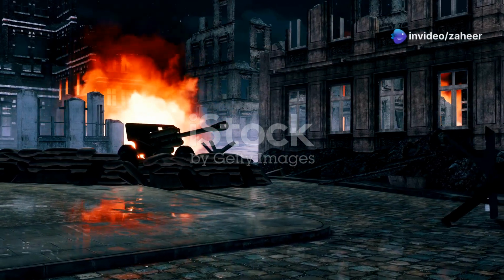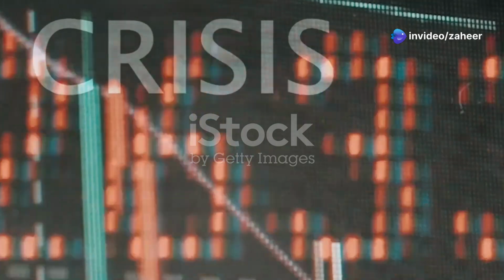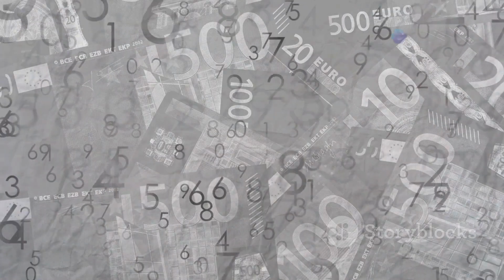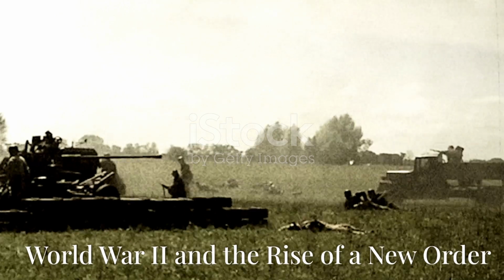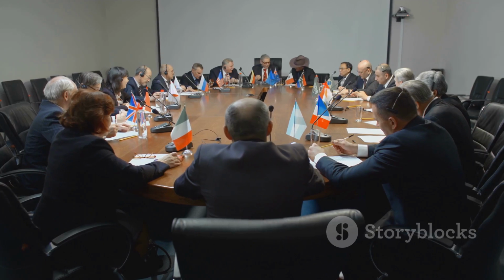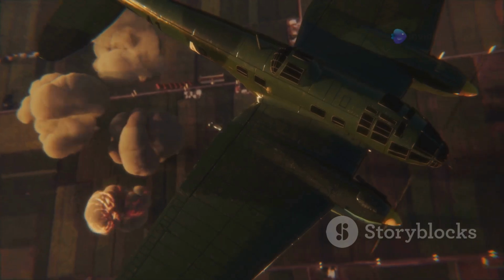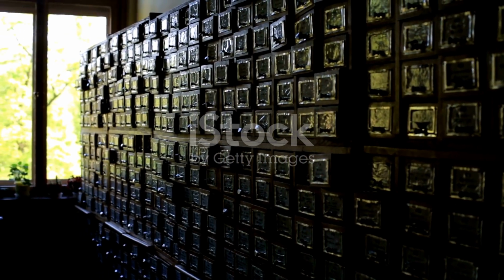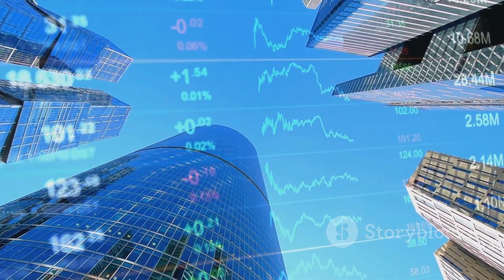How Wars Transformed Money: 1914-1945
Explore the fascinating evolution of currency during two of the most impactful wars in history: World War I and World War II. In this video, we delve into how these global conflicts reshaped money, altered economic structures, and influenced monetary policy from 1914 to 1945. Discover the connection between warfare and the rise of new currencies, inflation, and the introduction of innovative payment methods. By understanding these transformations, we can gain insights into today's financial landscape.